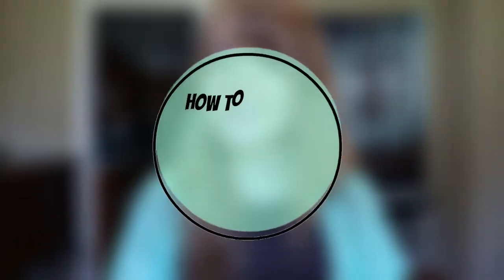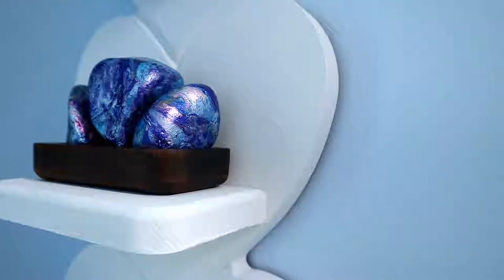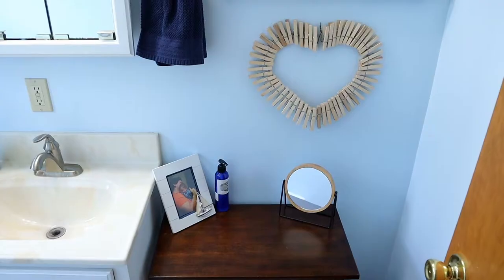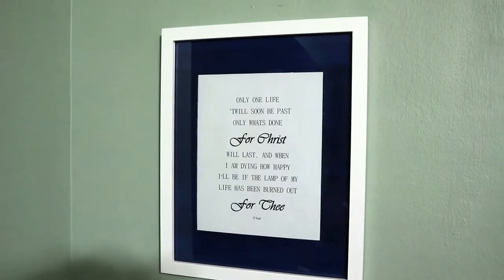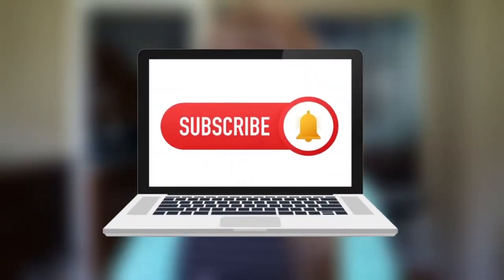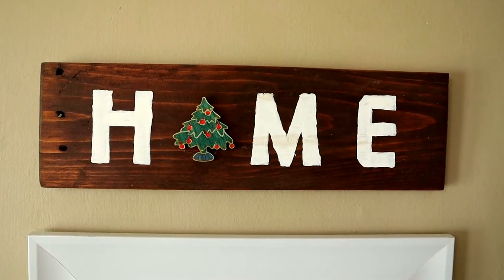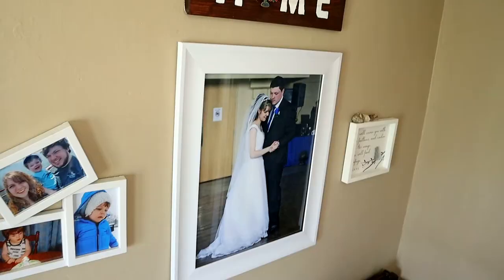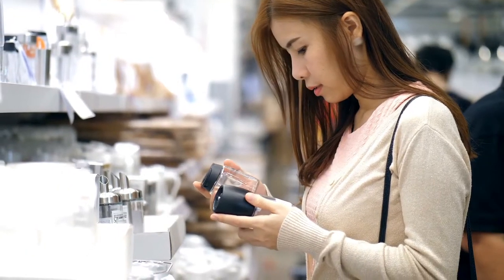How to Decorate a Small Home for FREE or on a Low Budget | 2021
Hi! In this video I will show you 5 ways to decorate your home for free, and 5 ways to decorate your home on a low budget. Everyone wants to know how to decorate their house affordably so that you can have a home that looks beautiful without breaking the bank! And who doesn't like to decorate for free/cheap? I hope you can get some good decor ideas from this video so that you can get your house looking gorgeous without spending a lot of money!

Peel and Stick Backsplash

CHAPTERS:

0:00 Intro
0:22 Rocks and nail-polish
1:19 Clothespin heart
2:15 Use every day items
2:53 Frame a quote
3:19 Paint your own art or free printables
4:23 Tapestries
4:56 DIY Wooden sign
5:47 Peel and stick backsplash
6:16 Never miss a yardsale
7:02 Facebook Marketplace
7:45 Mickey Mouse Impressions